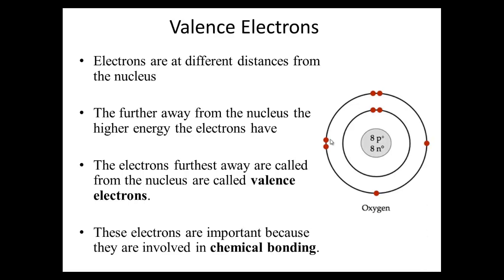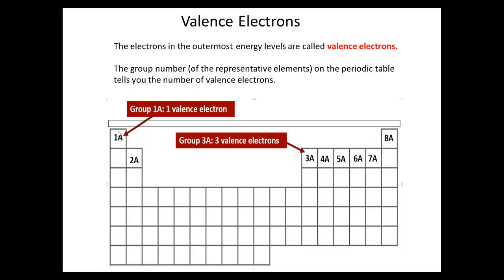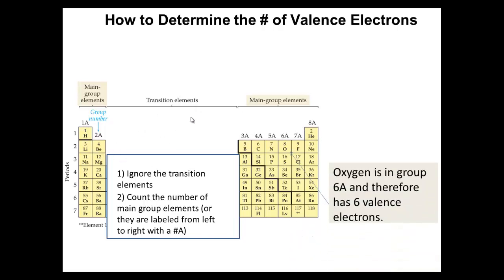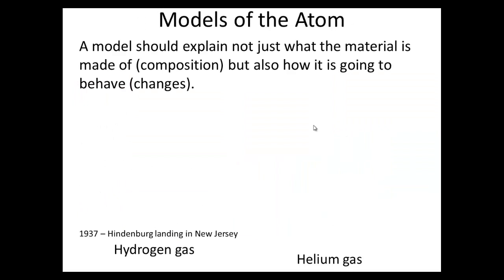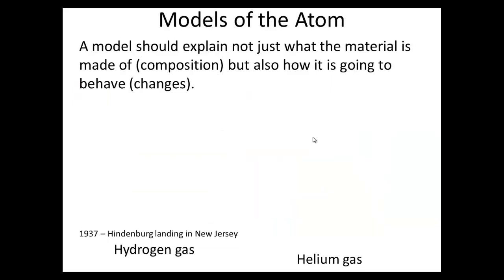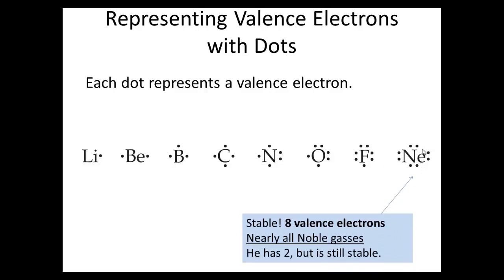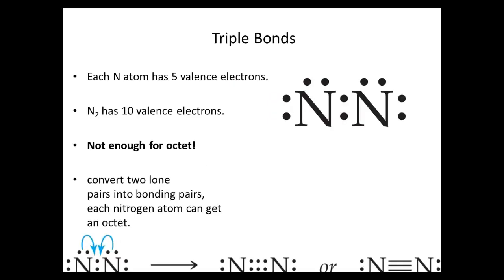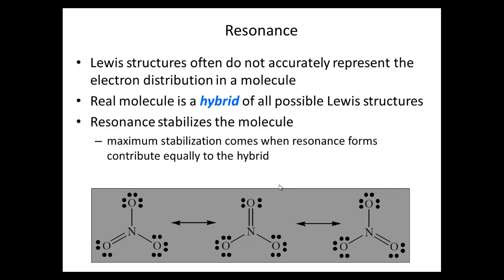Valence Electrons and Lewis structures